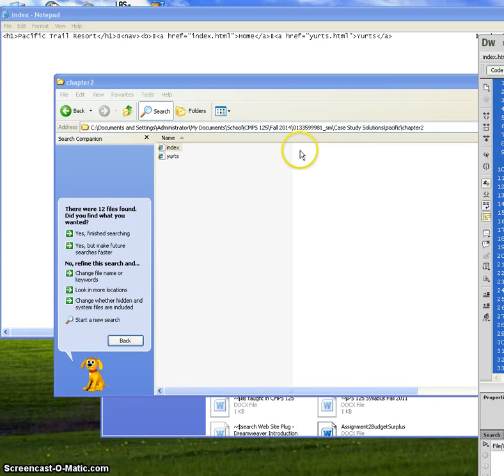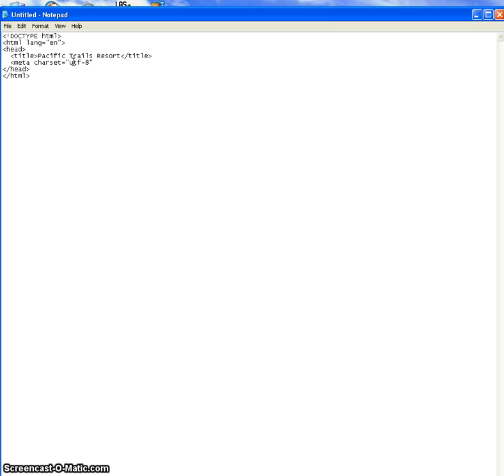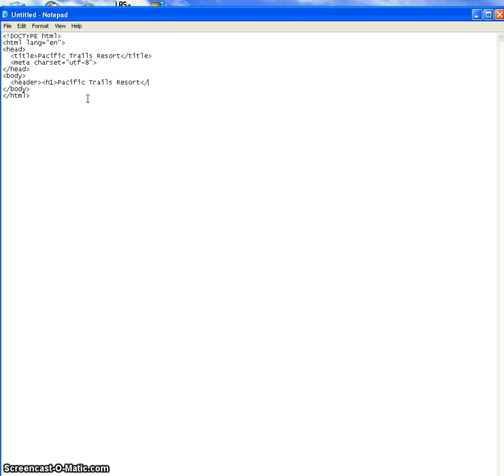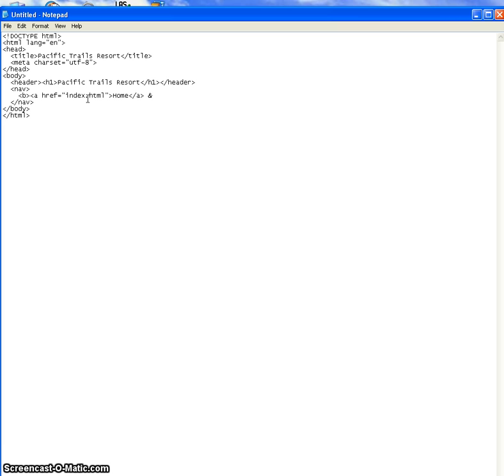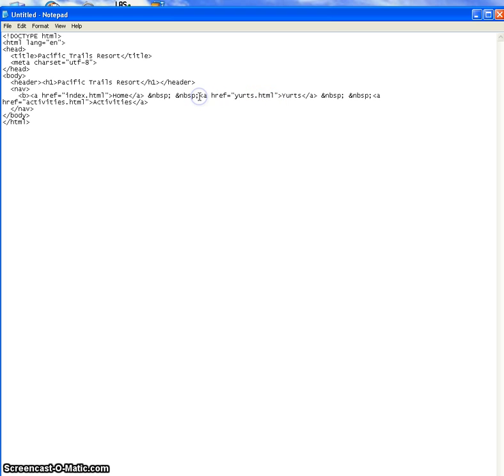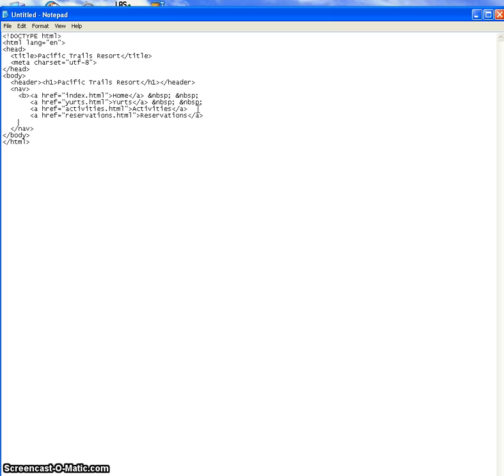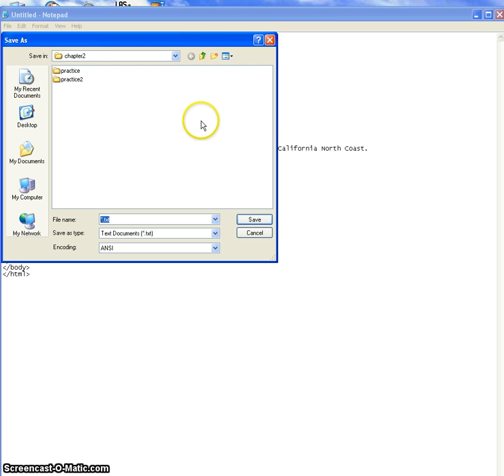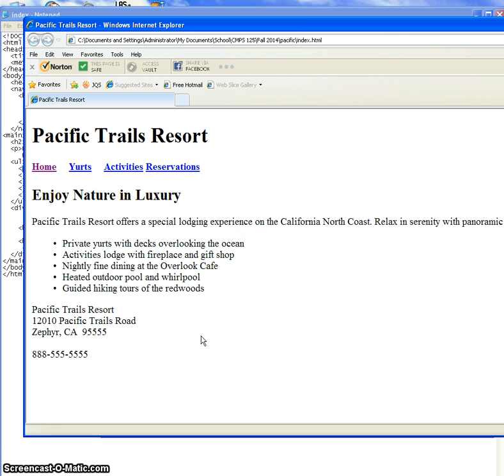CreatingPacificindexpage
Creating the Pacific Trails home page: index.html